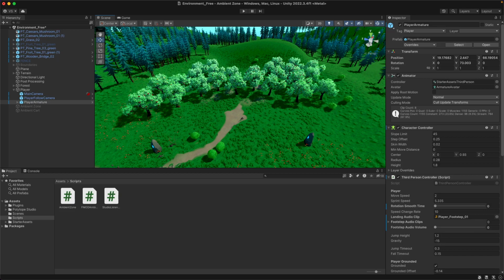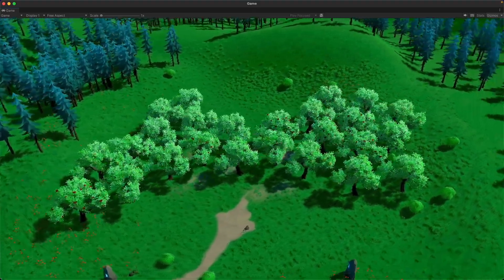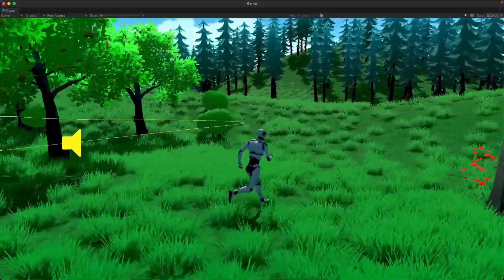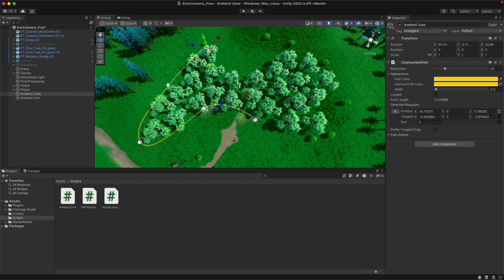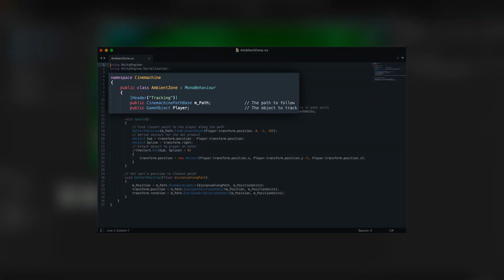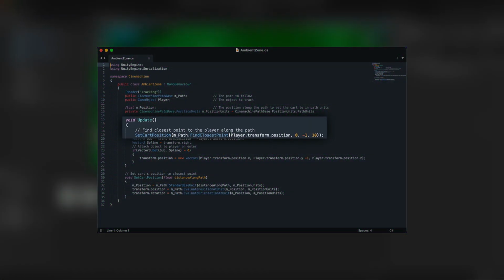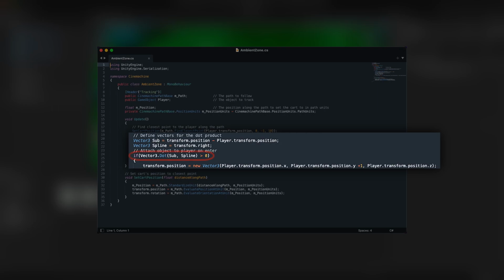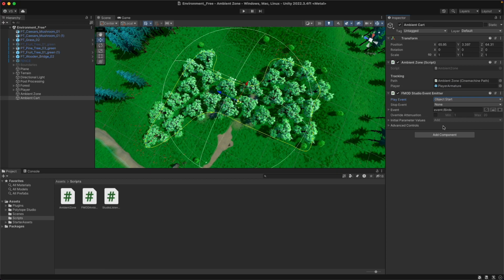Unity Audio | How to create Ambient Zones of any shape?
This game audio tutorial is about creating custom shaped ambient zones in Unity. Sometimes an area to play back an ambience sound can’t be covered with the basic geometry shapes available in Unity. With this system you can create audio emitting areas of any shape and size. This allows you to lay out your ambiences across the map in a very flexible and dynamic way.

⚠️ ATTENTION ⚠️ UPDATE ⚠️
With Unity 6, the CinemachinePath component has been phased out. It is now recommended to use the new SplineContainer instead. I updated the script. The workflow stays the same, just follow the instructions at the top of the script.

🔻 Download Script 🔻

Chapters:
0:00 Intro
0:10 Use case
0:34 In Action
1:00 Drawing the Shape
1:42 Scripting
2:49 Adding the Sound
3:05 Limitation
3:19 Outro